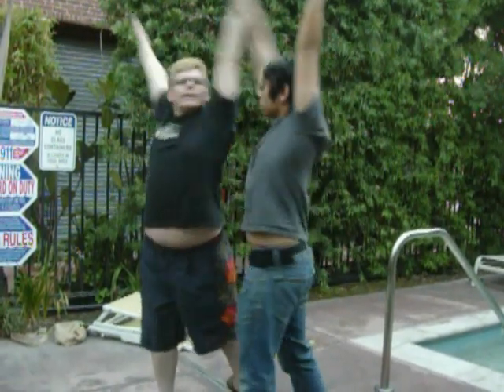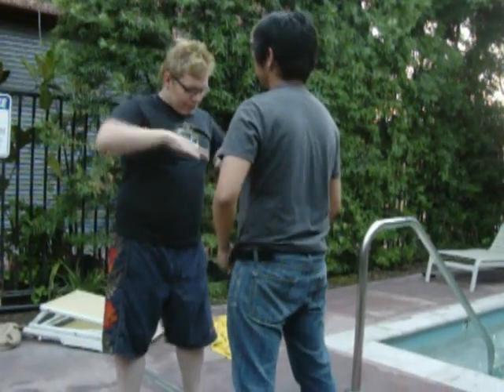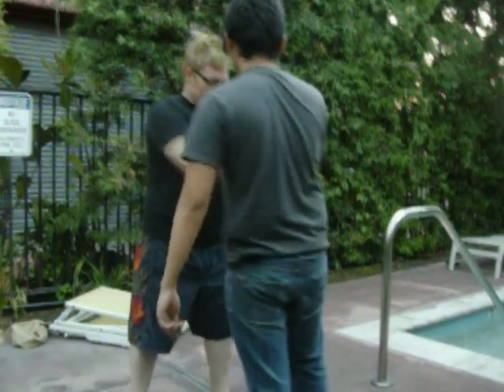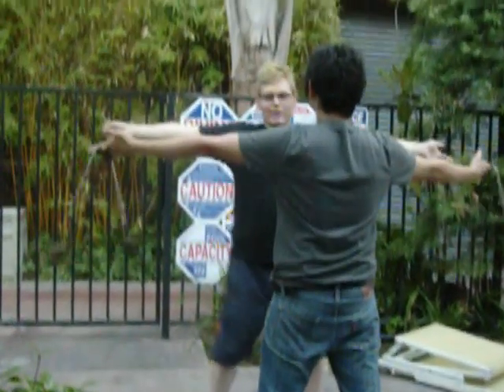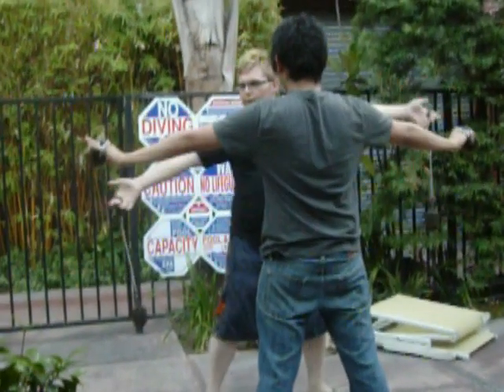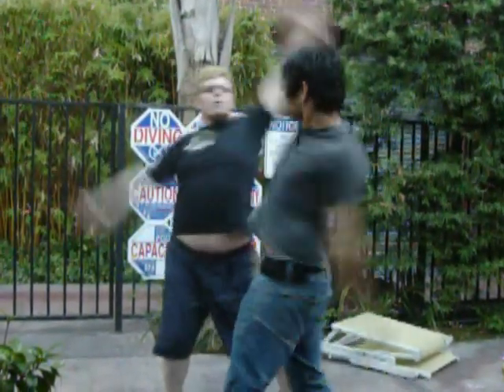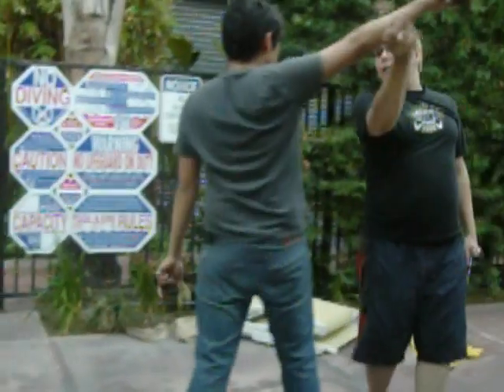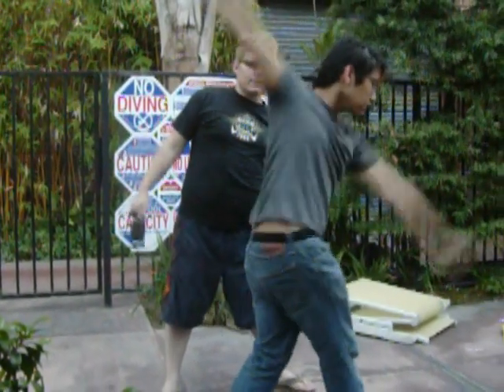Partner-Poi Chronicles, Part 1b- Partner Poi-Fu and Partner Poi Basics with Arty!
Partner Poi Practice out by the hot tub. This was my second experience with it, and I was kind of leading; So we didn't get much done, but we did find a nice sync with each other.